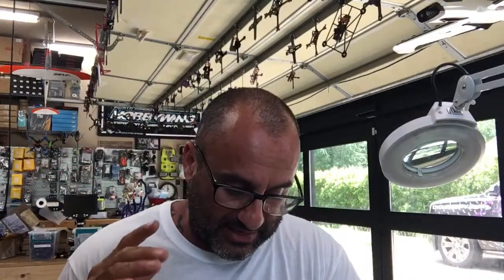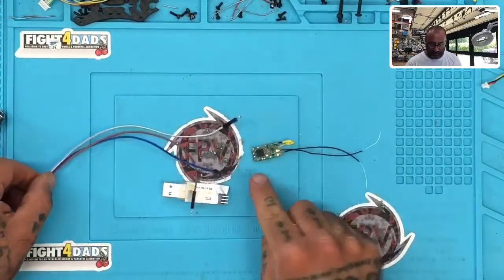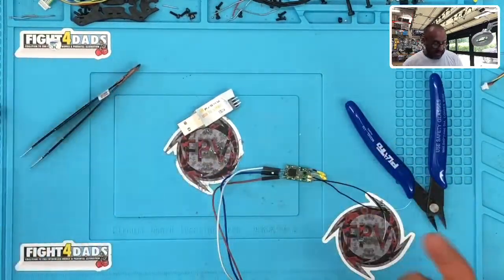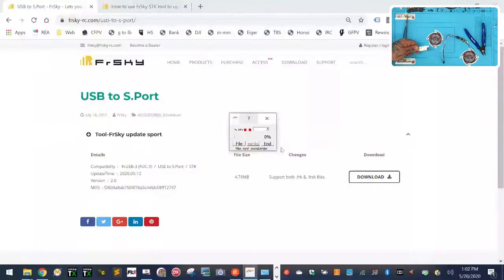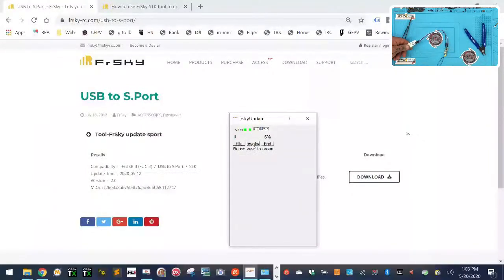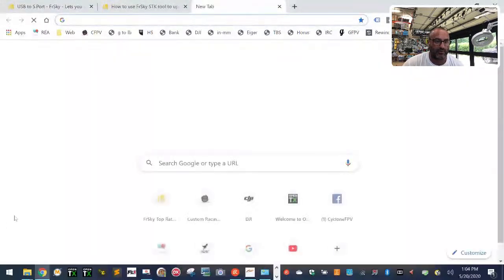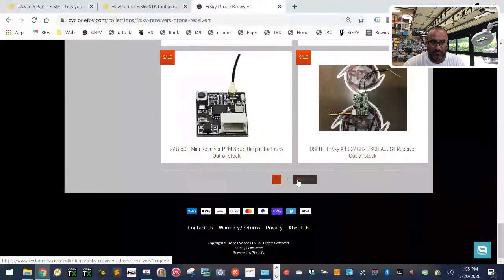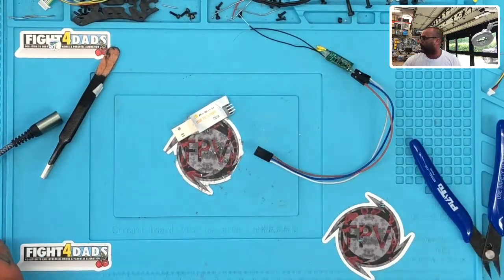Live Video: FrSky USB to SmartPort (Sport) Adapter from Cyclone FPV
This video covers the FrSky USB to SPort (SmartPort) Adapter and shows you how to install it, load firmware, and update your receiver. This is an awesome tool to have on hand. Here is a link to our website where this tool is offered for sale:

Good luck and God Bless. Word of mouth will help us more than you could imagine.

Sincerely,

Tarek Maalouf
“Work Mule”
Cyclone FPV